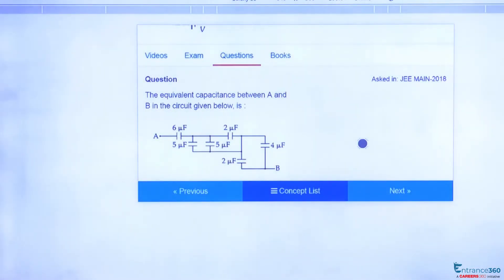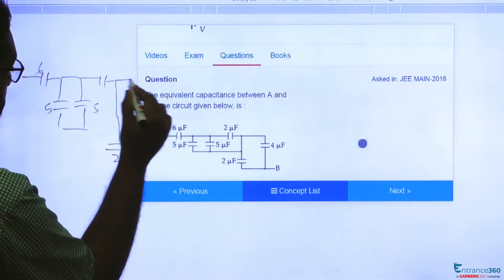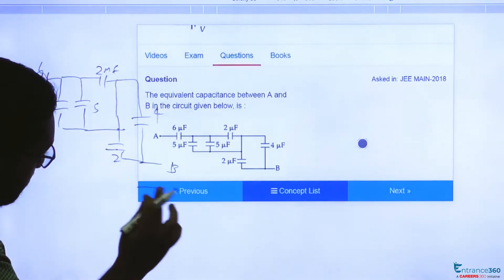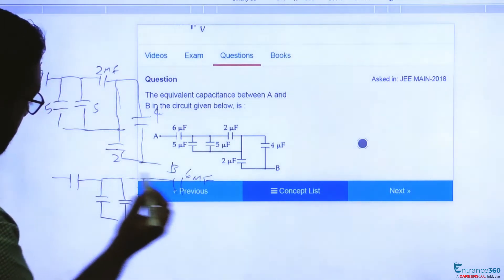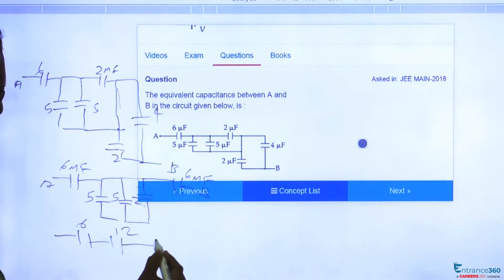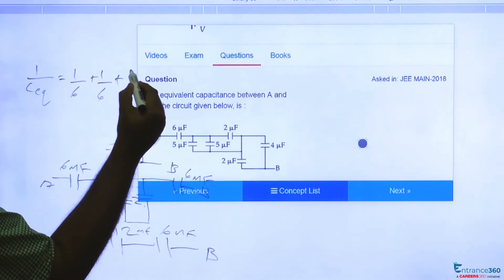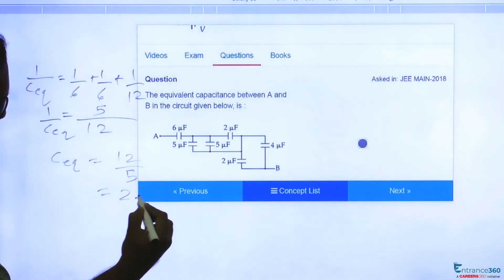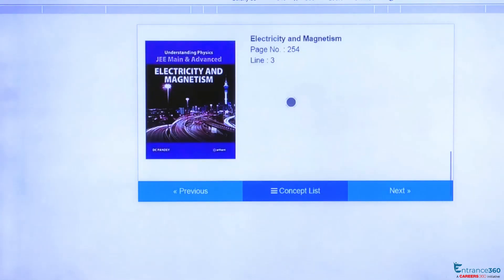JEE Main 2018 Physics Question- The equivalent capacitance between A and B in the circuit given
Target JEE April Detailed Explanation

The equivalent capacitance between A and
B in the circuit given below, is :

Option 1)  2.4 \mu F
Option 2)  4.9 \mu F
Option 3)  3.6 \mu F
Option 4)  5.4 \mu F

?utm_source=Youtube&utm_medium=video-description